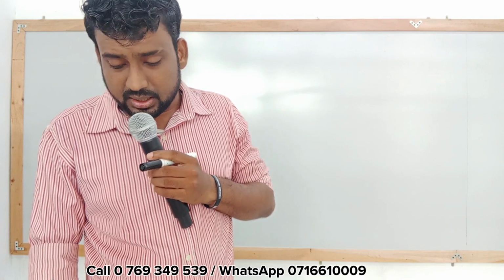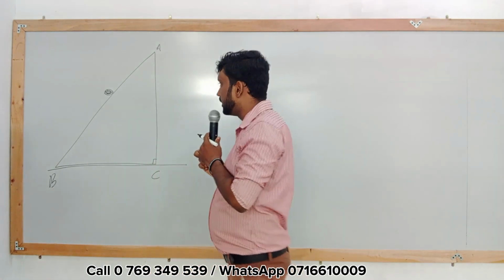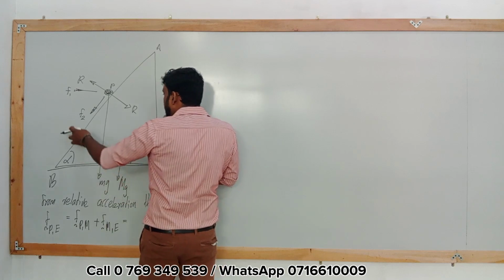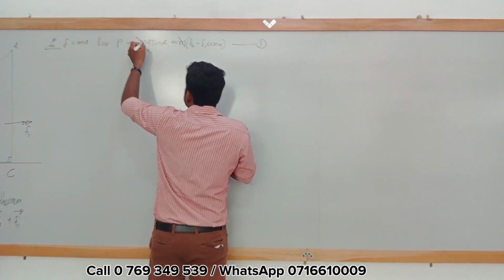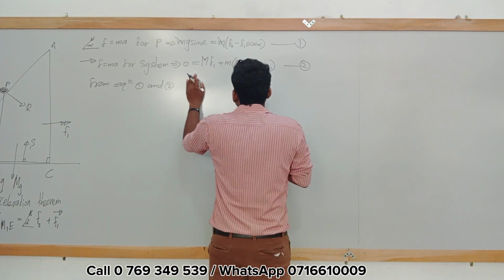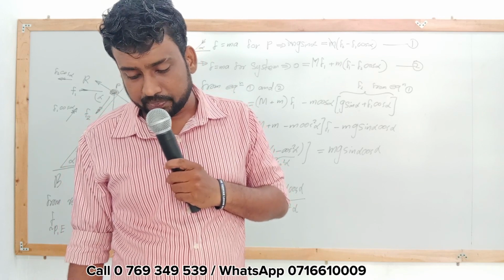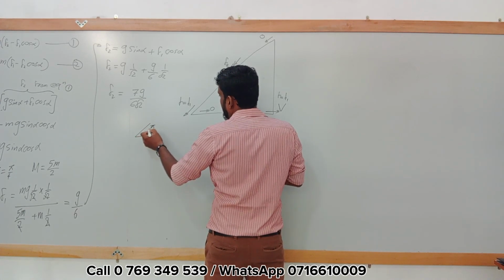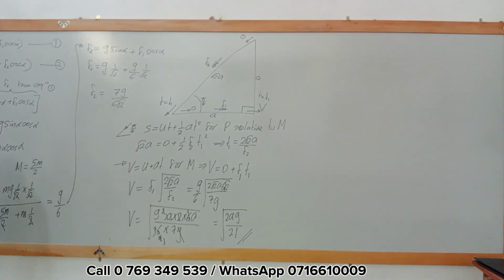2014 E Newton's Law (English Medium)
2014 Newton's Law (English Medium)